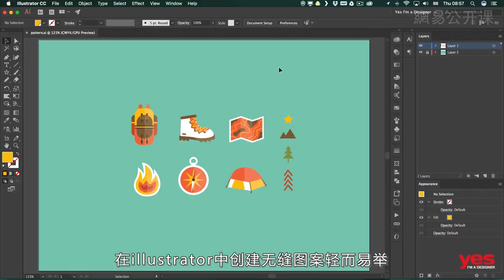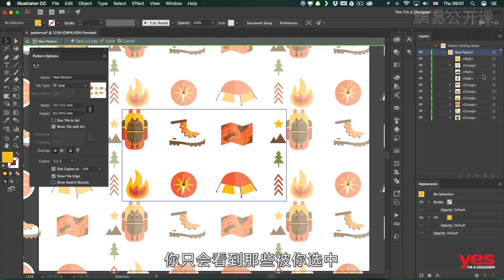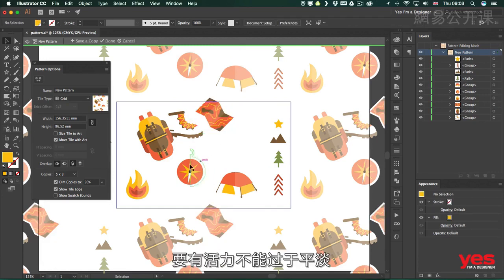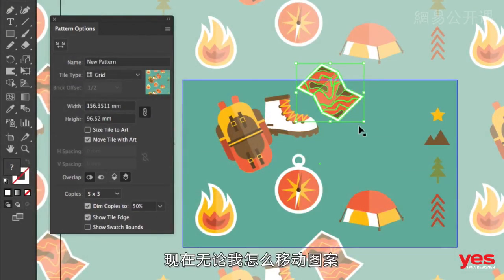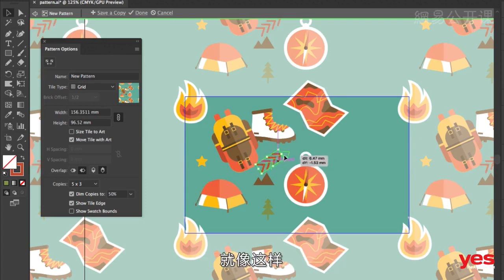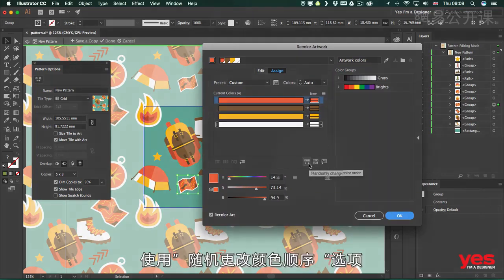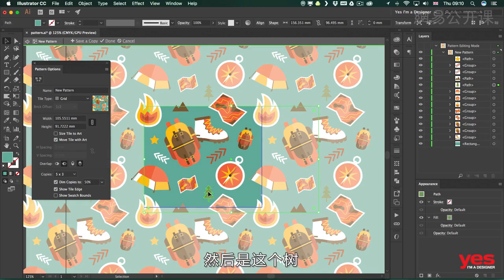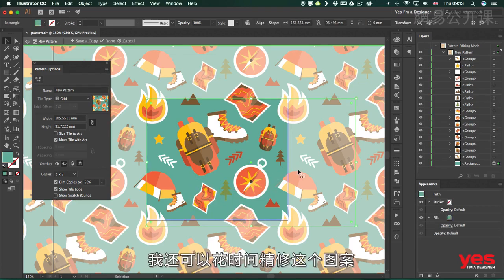第78课：创建图案